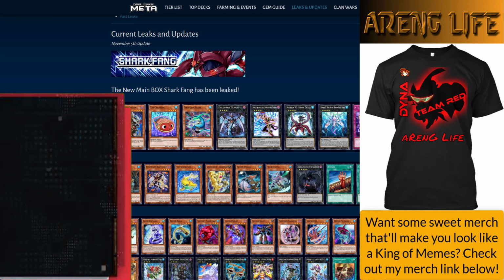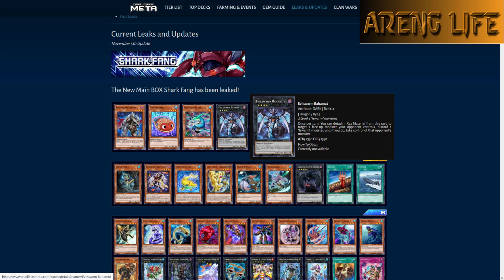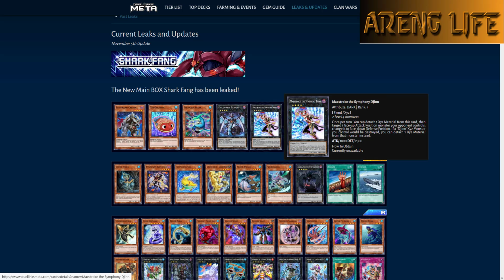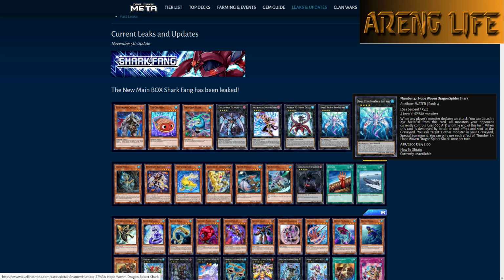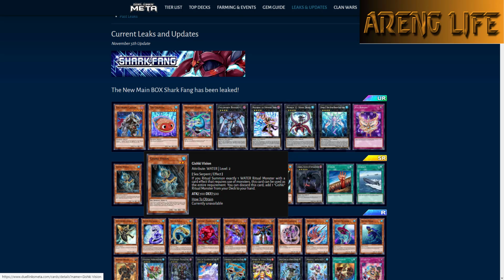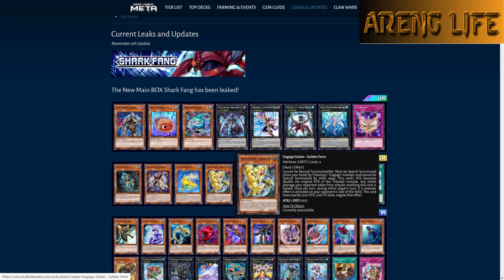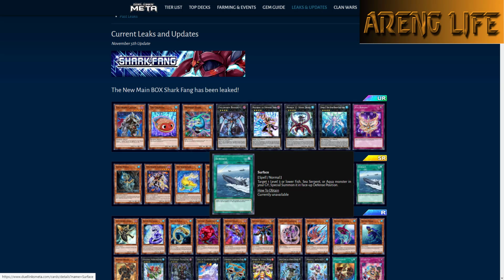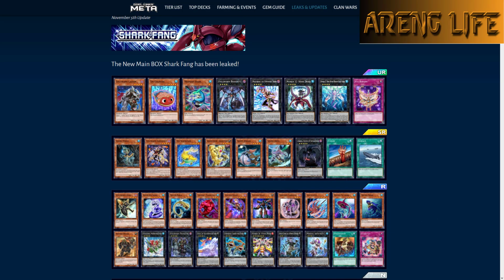NEW LEAKED MAIN BOX SHARK FANG!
The New Duel links Main Box Shark Fang Has LEAKED and it's bringing some WILD XYZ Support! It's Finally giving us Shark's Ace Monster Number 32: Shark Drake, along with some other insane support like Evilswarm and Gishki Support! If you wanna know what cards are in the new leaked set, Check This Out!